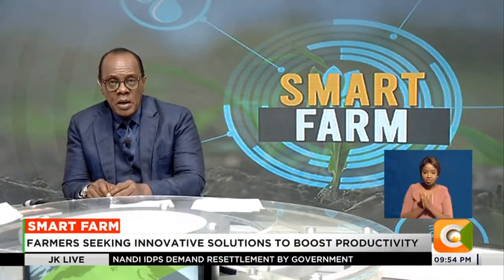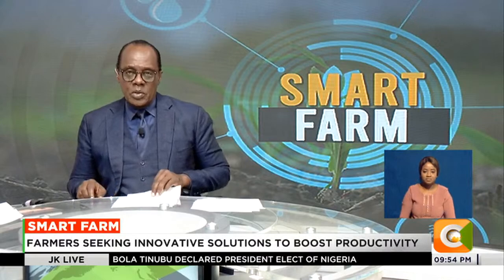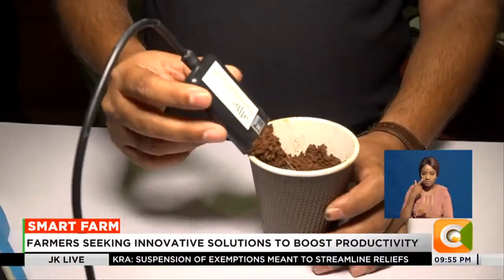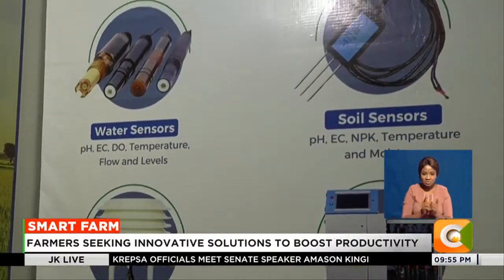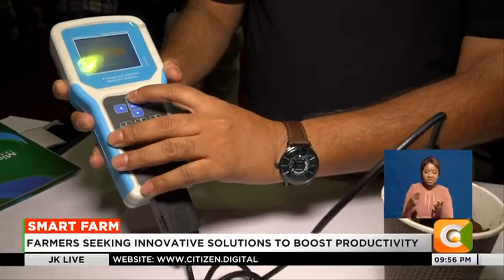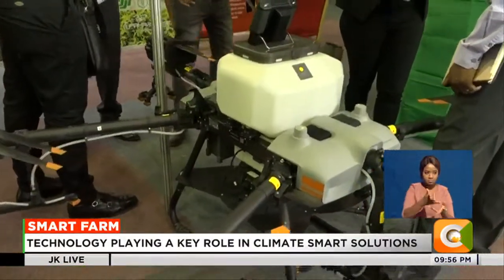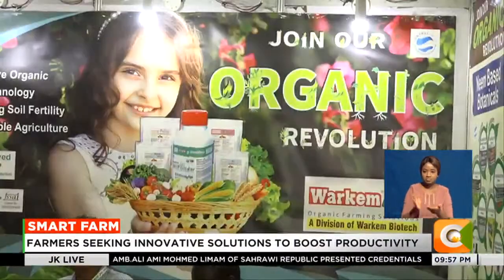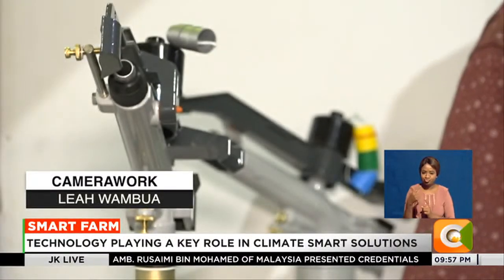Smart Farm | Farmers seeking innovative solutions to boost productivity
Smallholder farmers are slowly adopting do-it-yourself tools as part of measures to improve their farming practices and cut down on their operational costs. In the recently held Africa Agric Expo, several innovators showcased different technologies that are now shaping modern farming.